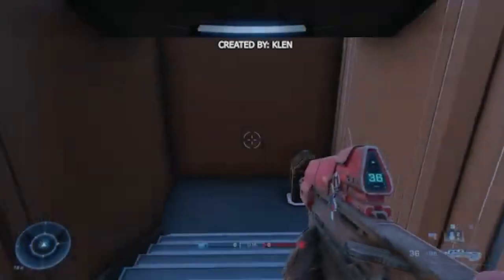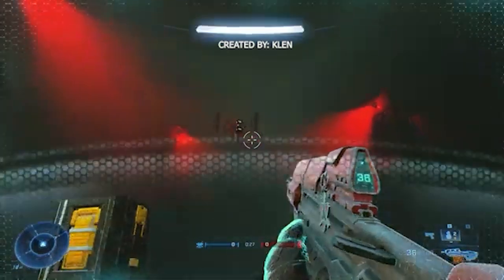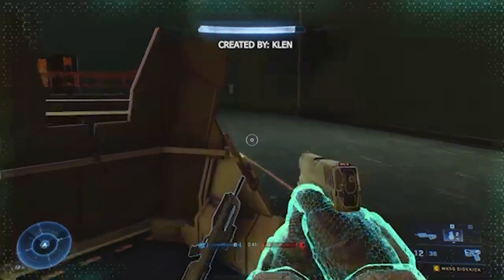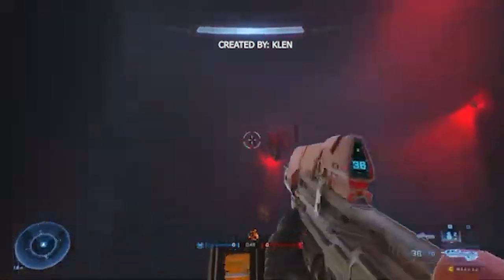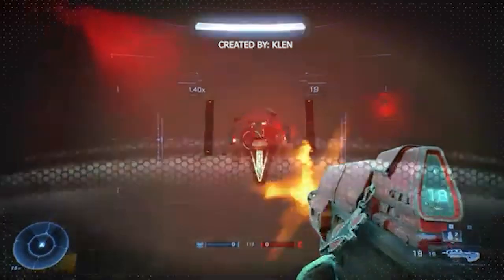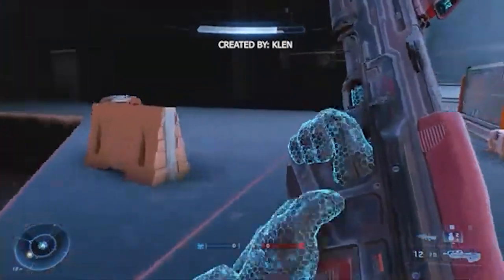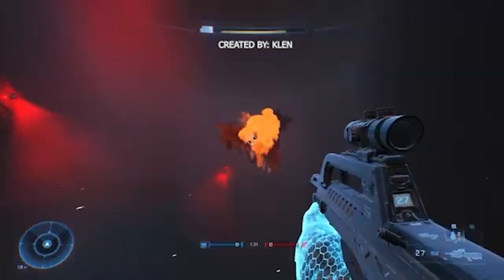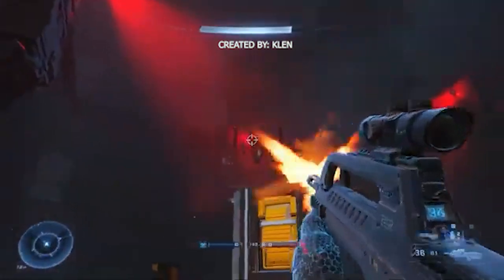Boss Fight - Halo infinite Forge